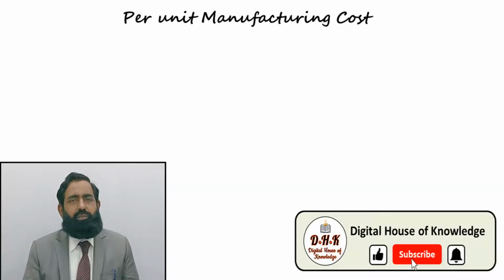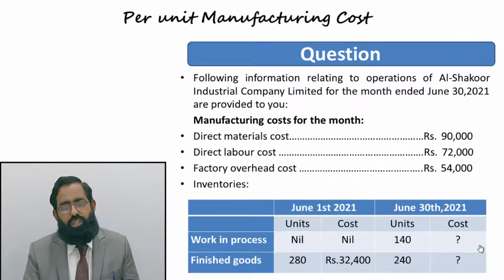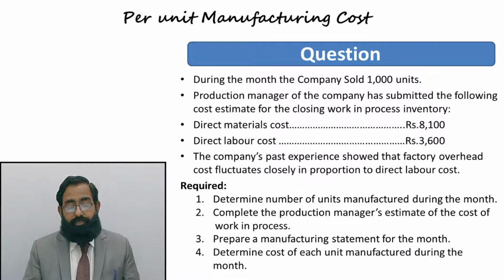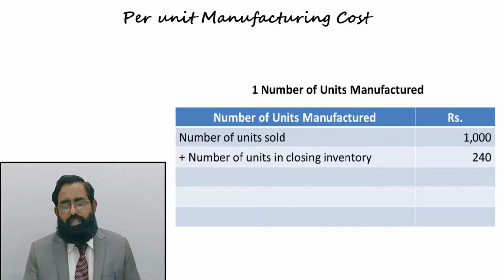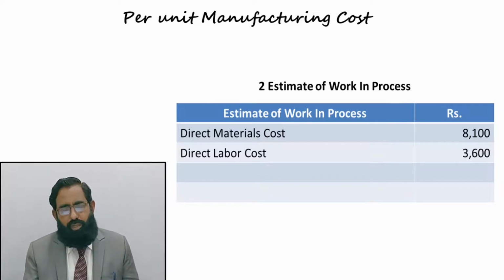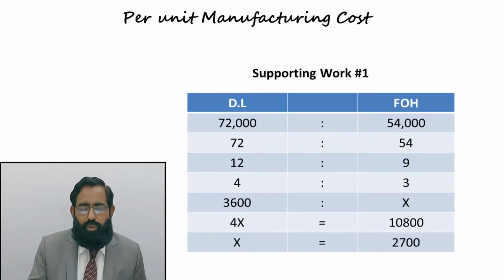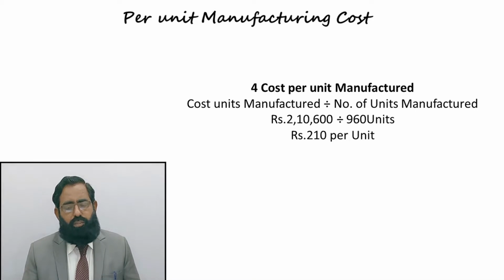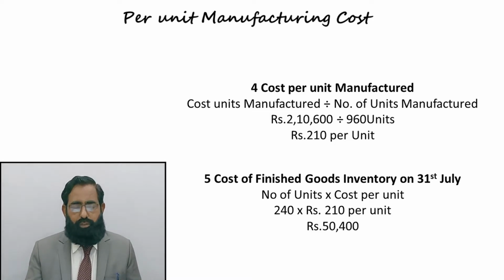CGS | Units Manufactured & Cost of Goods Manufactured | Problem # 2 | Prof Amjad Minhas | Ch#5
Note:
Any feedback will be highly appreciated & helpful for us for uploading more creative & informative videos.